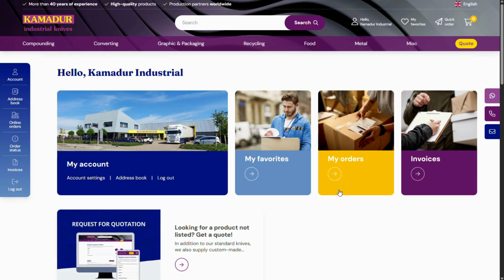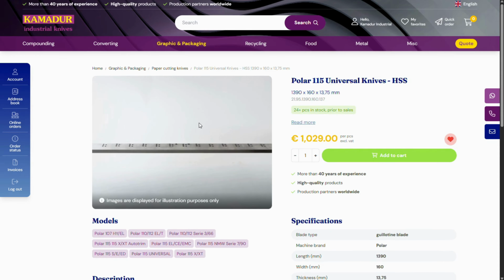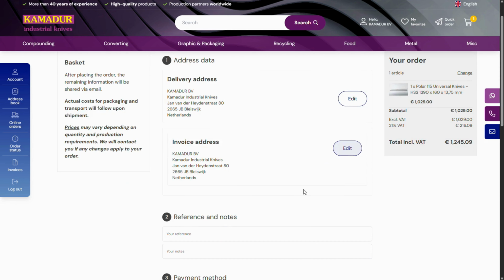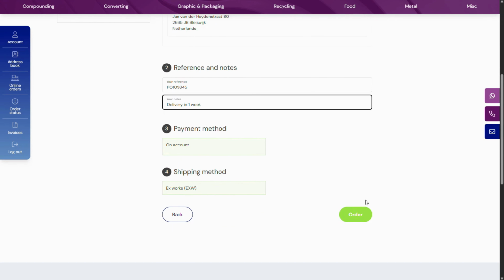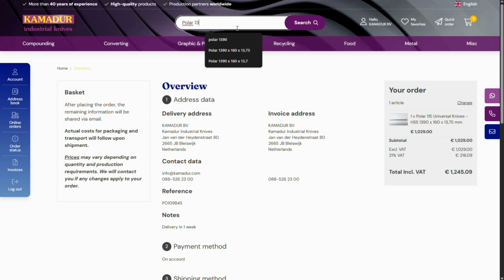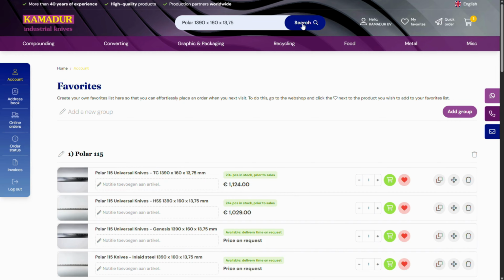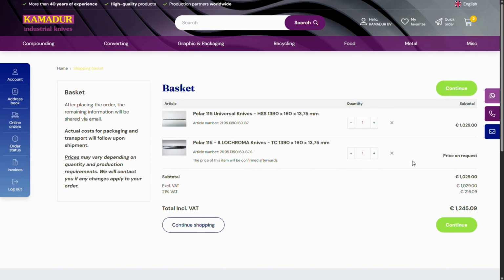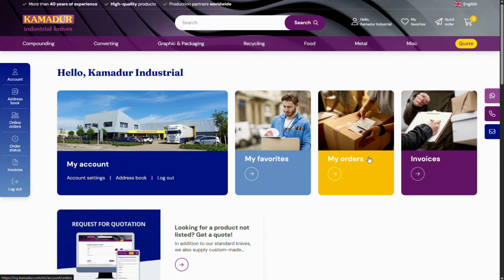my.kamadur.com Online Portal Tutorial